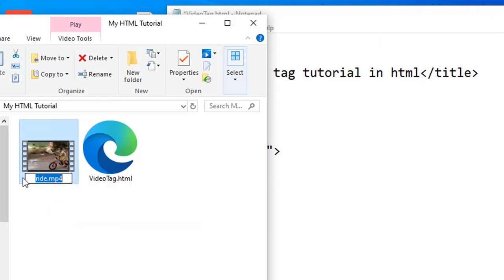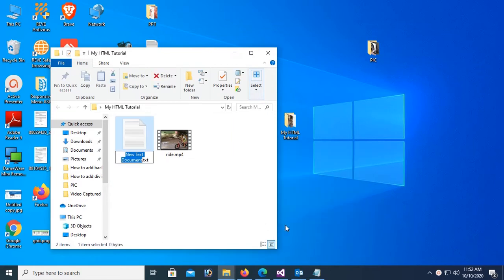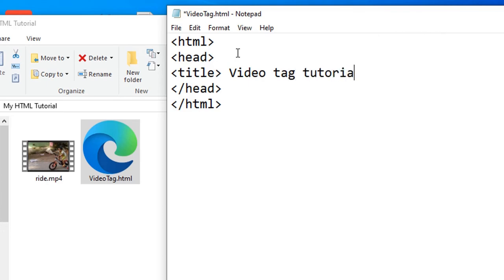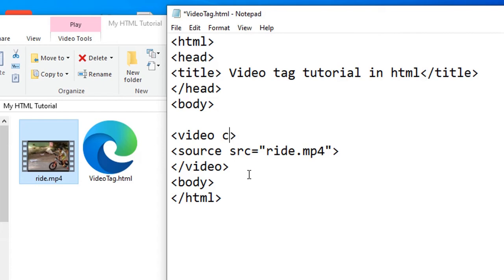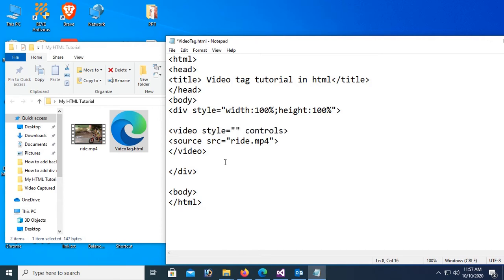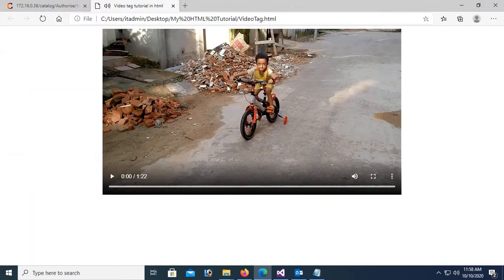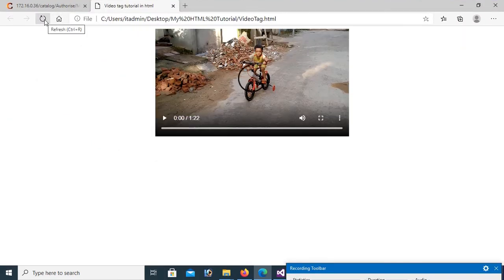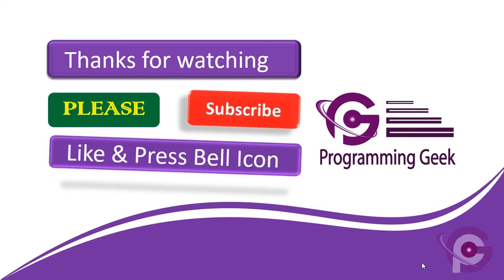How to add video tag in HTML webpage with autoplay | Responsive Video Tag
This tutorial is adding video tag in html webpage. this is very easy to add video tag in html.
you can add video tag in html by using video tag with source. add controls in video tag to make video
playable in browser. if you make this video width as % video tag will be automatically responsive.
This tutorial show using video tag with example. Video tag is not play automatically when page refreshed.
To make video tag automatically play at refreshed page add autoplay in video tag.
Add video tag in div tag to make the video tag in center of the screen. put align as center in div tag.